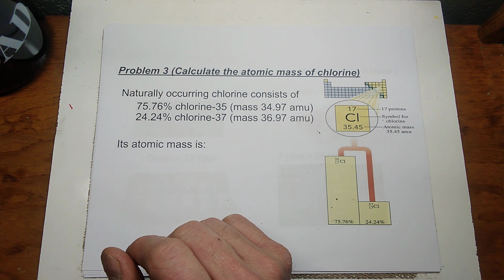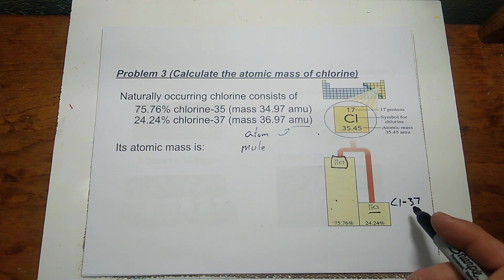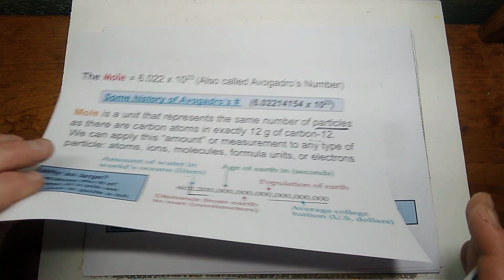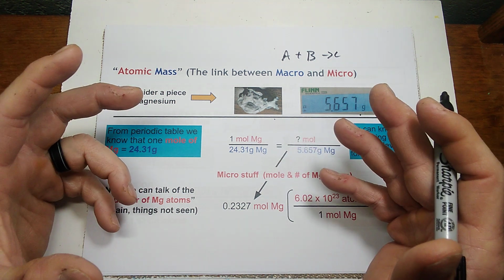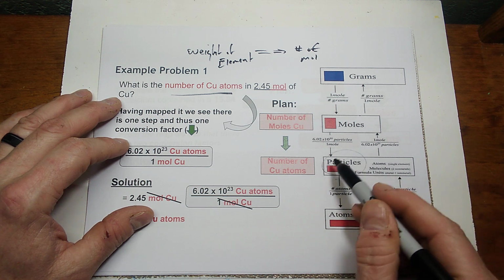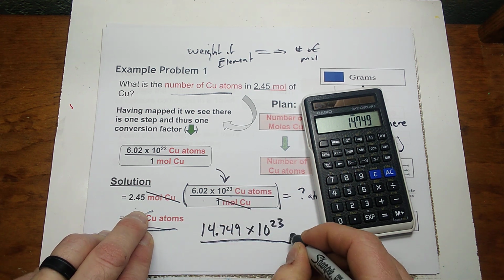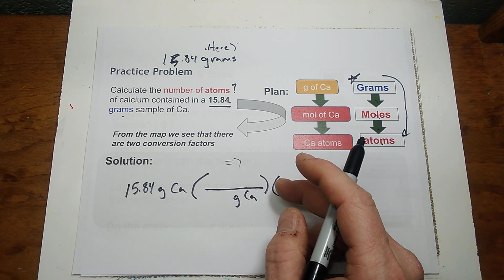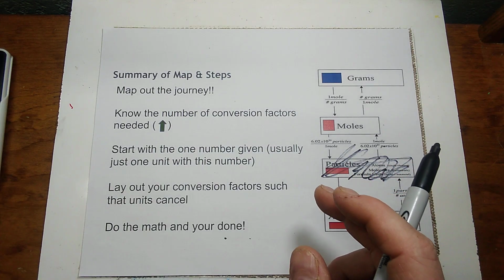Ch 2: Atomic Mass